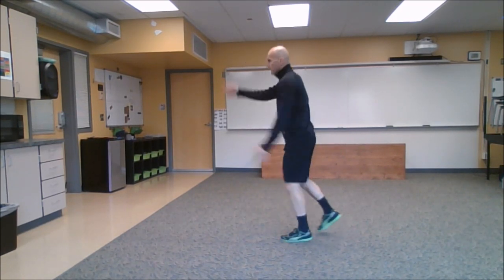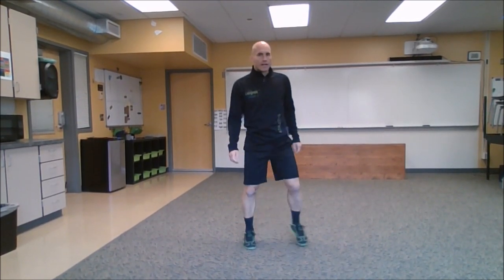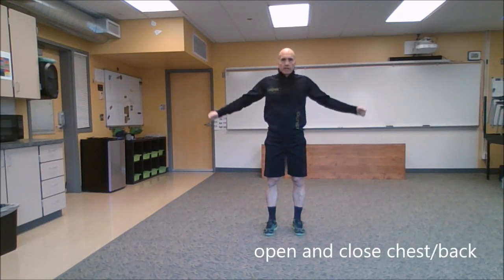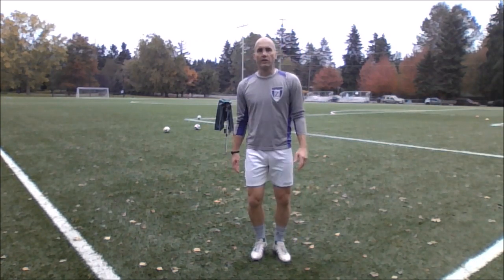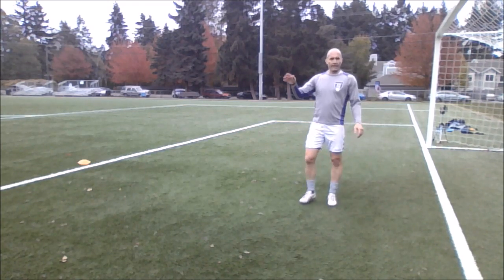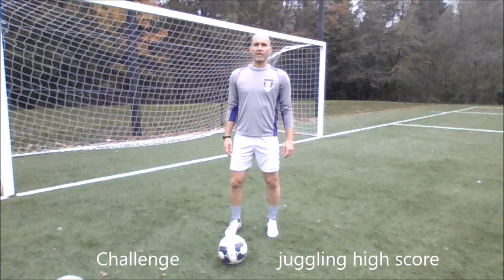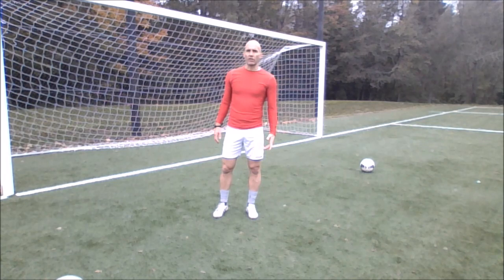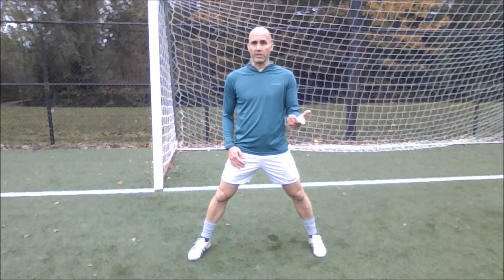2020 Soccer Elementary lesson 10 by Stefano Rampazzo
In this session 10 coach Stefano works on quick follow through traps that lead to crossing, on shots when to the middle, on sprints after a backpedaling motion and on goalie positioning. Finally a look at 1 on 1 marking drills and how to talk to a ref.